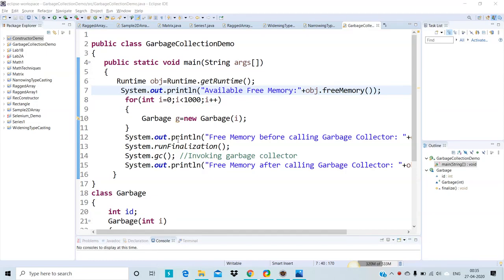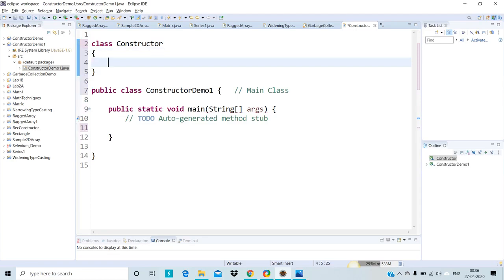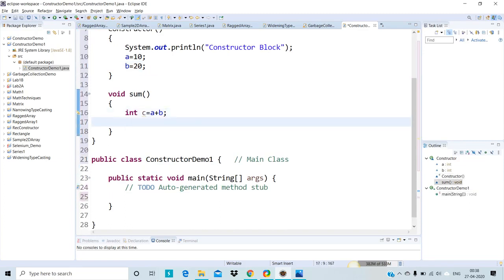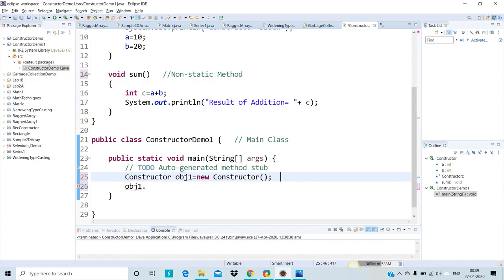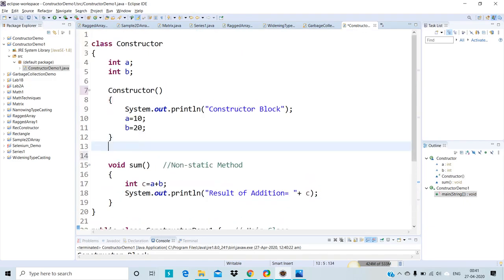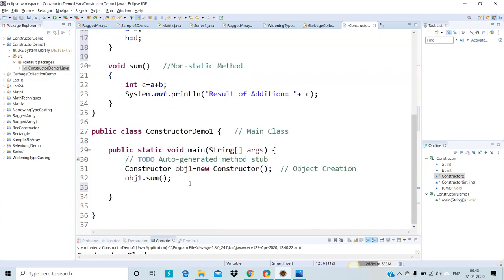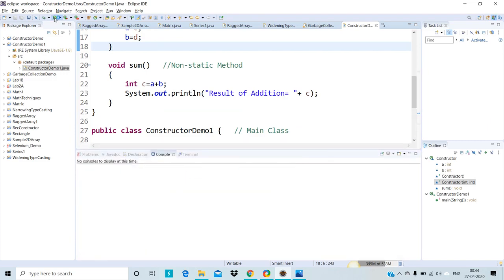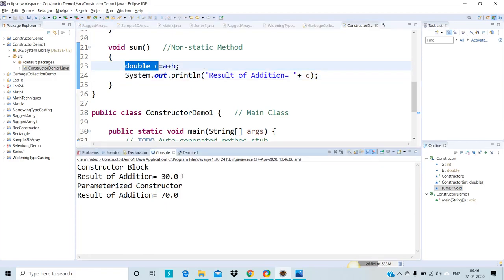Constructors and Constructor Overloading in Java (in brief)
A constructor in Java is a special method that is used to initialize objects. The constructor is called when an object of a class is created.

Constructor Parameters:
Constructors can also take parameters, which is used to initialize attributes.

Rules for creating Java constructor:
There are three rules defined for the constructor.

1. Constructor name must be the same as its class name
2. A Constructor must have no explicit return type
3. A Java constructor cannot be abstract, static, final, and synchronized

Types of Java constructors:
There are two types of constructors in Java:

Default constructor (no-arg constructor)
1.Parameterized constructor
2. Constructors and Constructor Overloading in Java

Java Default Constructor:
A constructor is called "Default Constructor" when it doesn't have any parameter.

Parameterized constructor:
A constructor which has a specific number of parameters is called a parameterized constructor.

Note: It is called constructor because it constructs the values at the time of object creation. It is not necessary to write a constructor for a class. It is because java compiler creates a default constructor if your class doesn't have any.